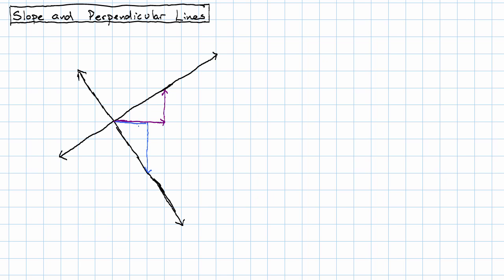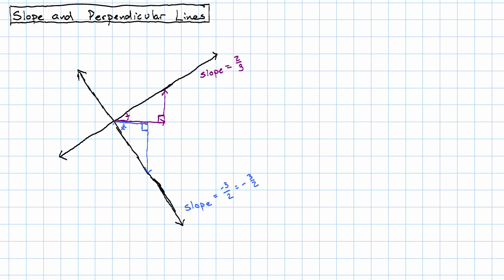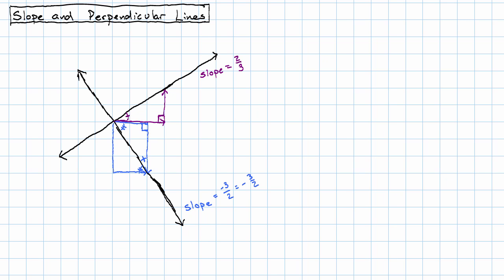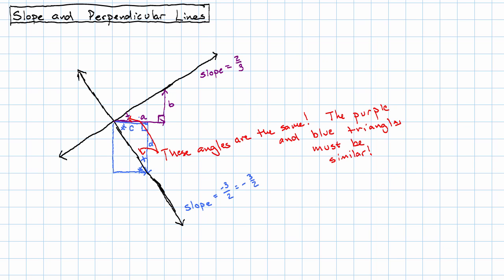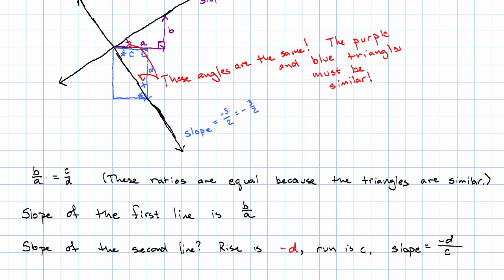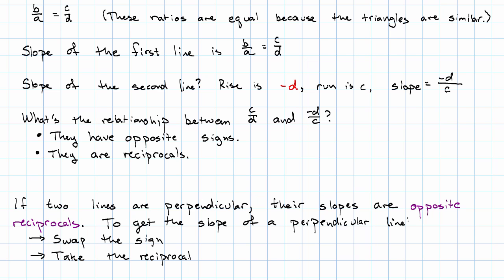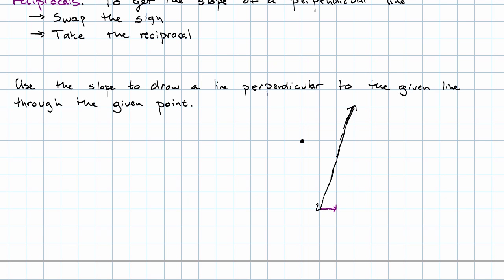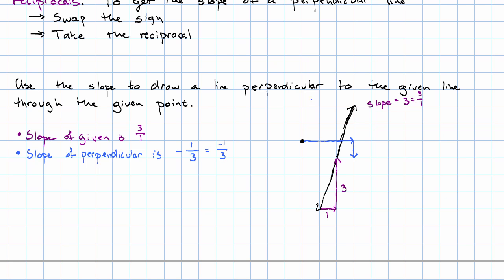10.13 - Slope and Perpendicular Lines